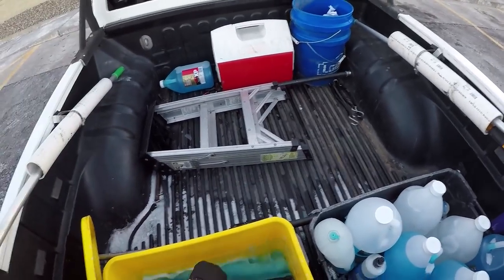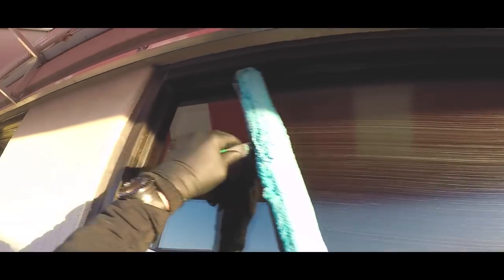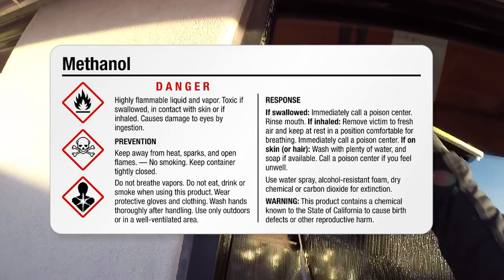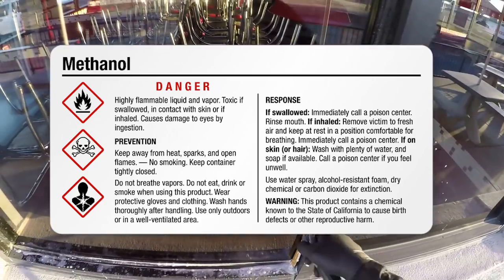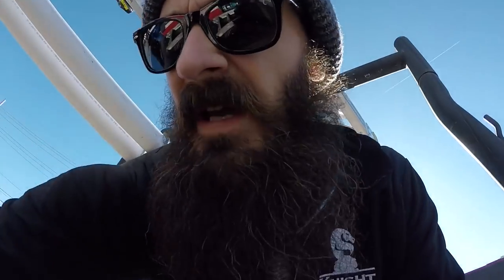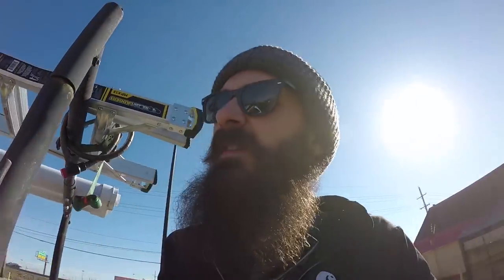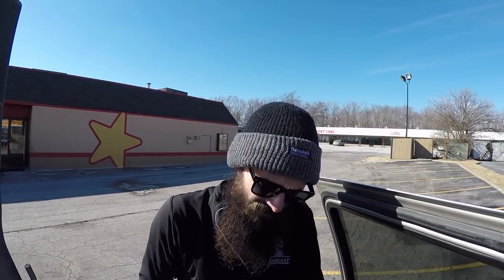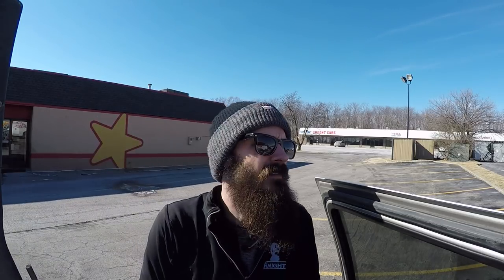Winter Window Cleaning Tips | Luke The Window Cleaner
Winter is coming to an end but come with Luke the window cleaner & Reanna on a cold day of winter window cleaning. In this video Luke & Reanna cover some winter window cleaning tips and tricks including solution, gloves and more.